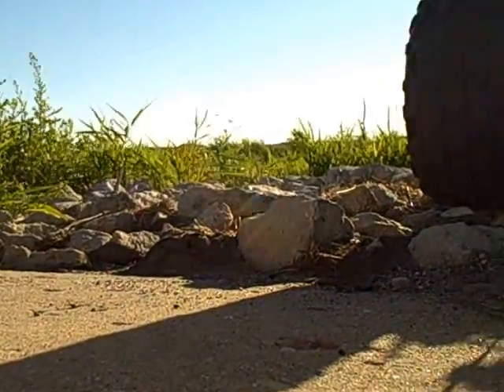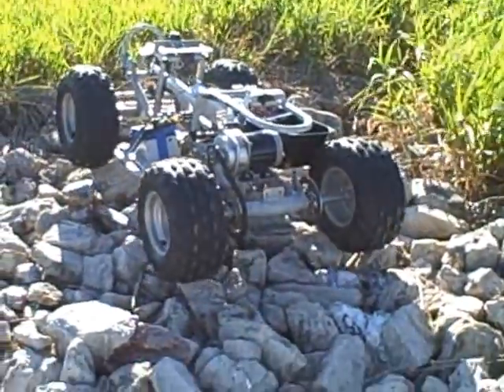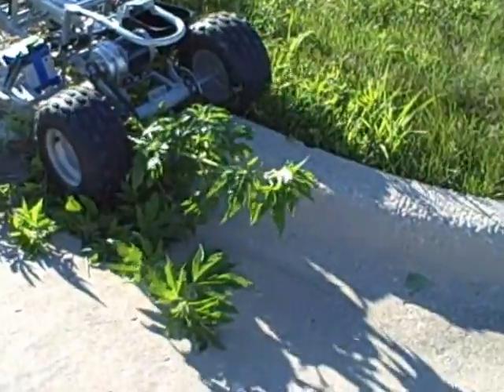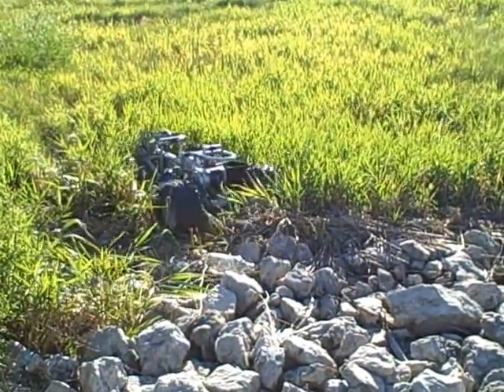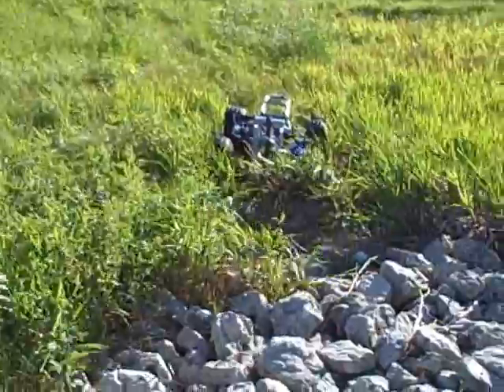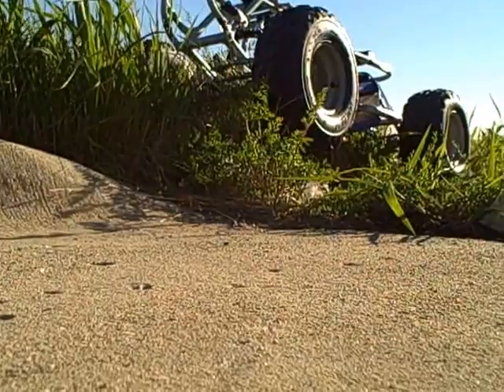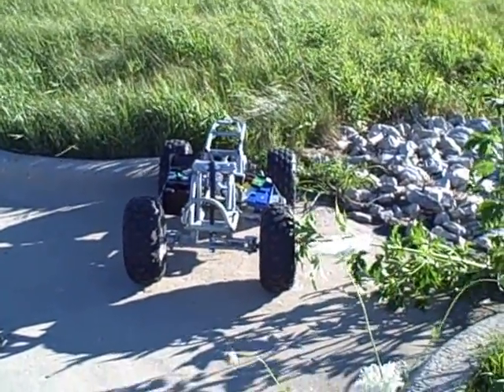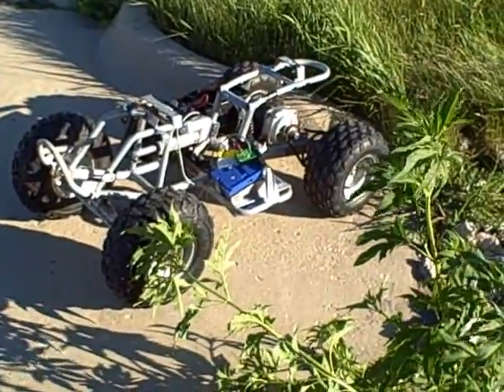MINI QUAD CONVERTED TO R/C POWER WHEELS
SMALL QUAD/4 WHEELER CONVERTED TO RADIO CONTROLLED . FULL R/C USING 36 VOLT 800 WATT MY20 MOTOR, DRIVEN BY DIMENSION ENGINEERING SYREN 50. SKYFLY RADIO,RECIEVER, SERVO CITY LINIER ACTUATOR FOR STEERING.

PLANS FOR USING A DODGE DUALY 3500 KIDTRAX TRUCK BODY.
I HAVE A  BLENDER THAT RUNS ON A 750 WATT INVERTER TO BLEND DRINKS ON TH SHORE AND PIER.